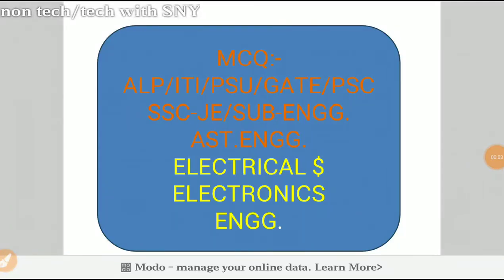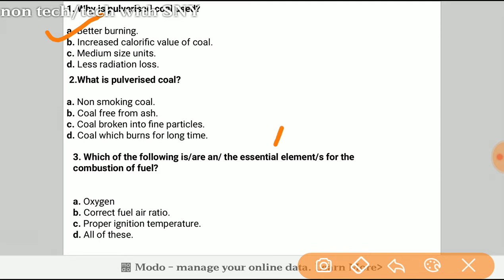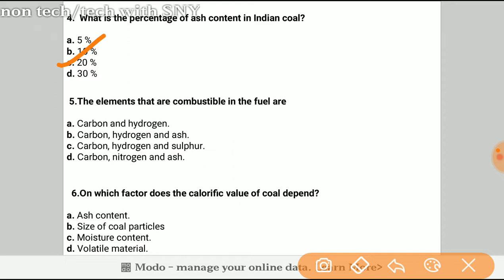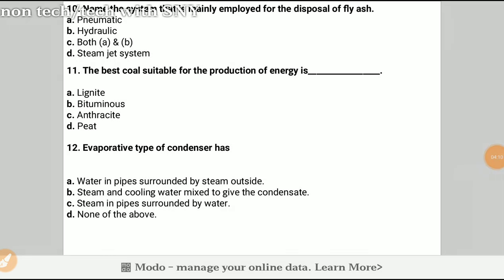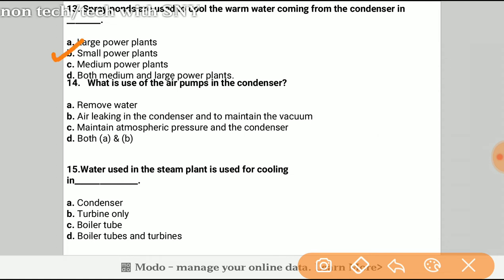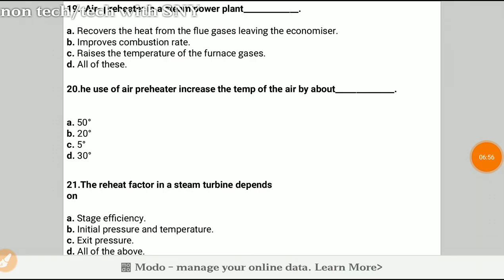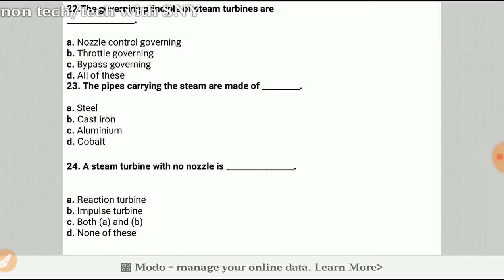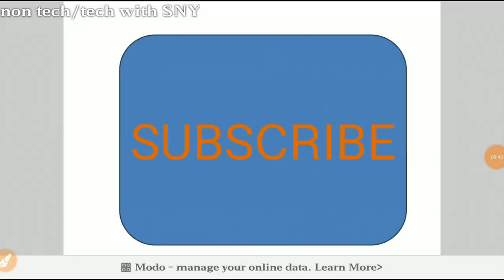Electrical and electronic questions for alp cbt 2 most important mcq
Railway ALP25 BEST SINGLE LINE OF POWER SYSTEM QUESTION AND ANSWER FOR RAILWAYS CBT PHASE 2/vizag/ssc JE /Dmrc/psu/gate/ese/ (FOR ELECTRICAL AND ELECTRONIC )